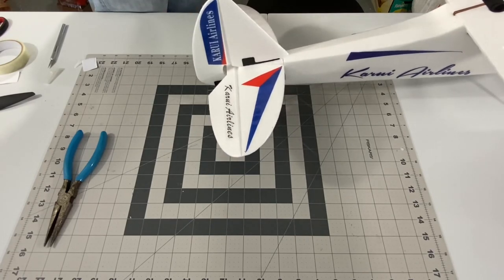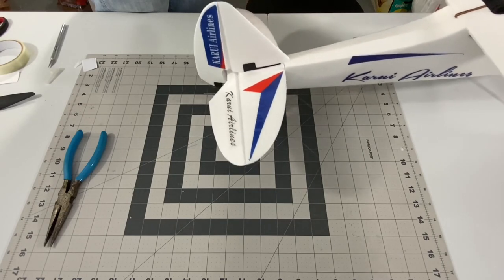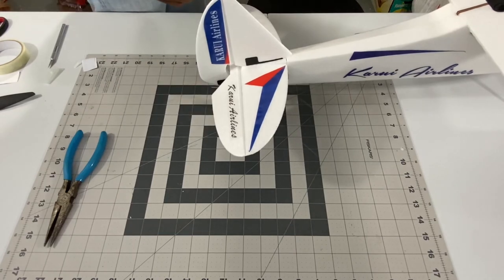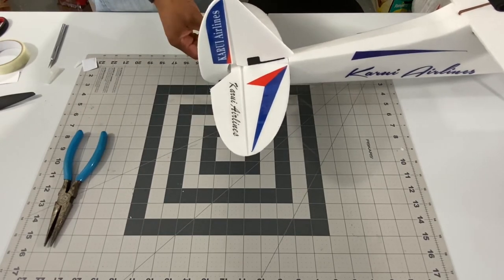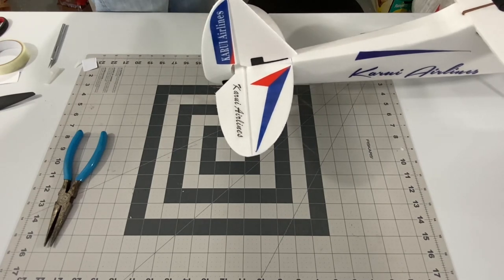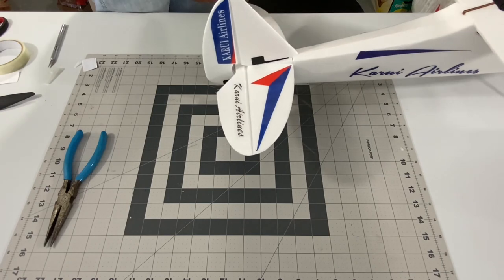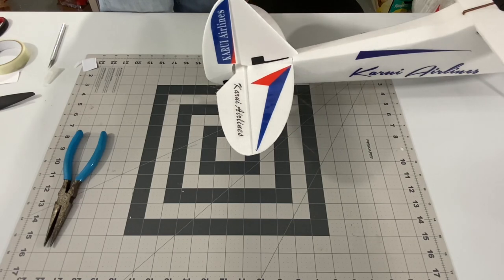Fun Cub 1100mm - Diy Trainer Build Video Part 2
In this video I’ll be building the fun cub 1100mm diy airplane and installing the electronics. God bless!